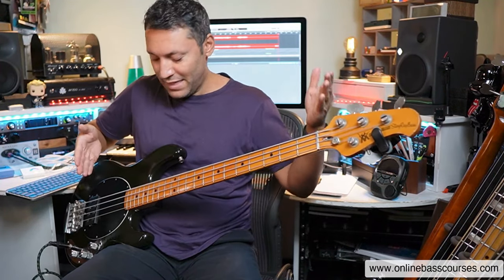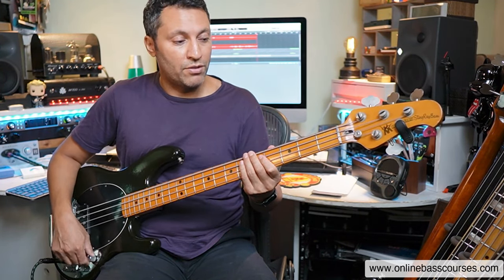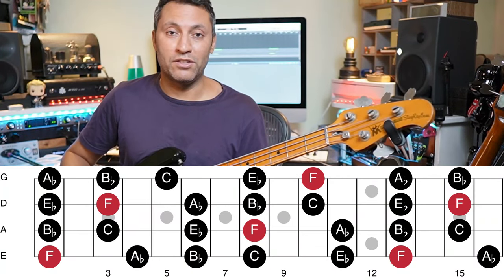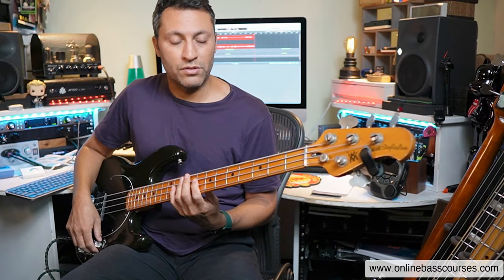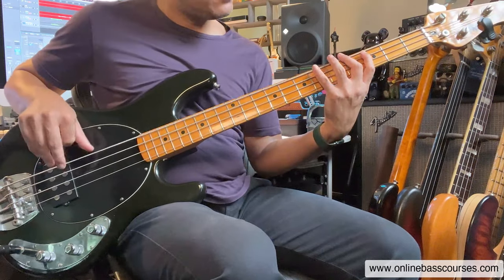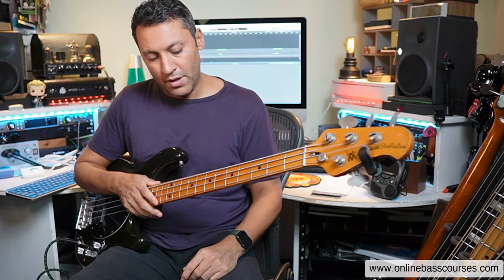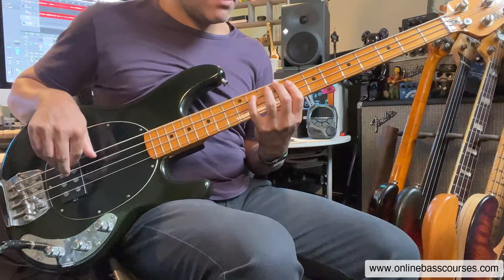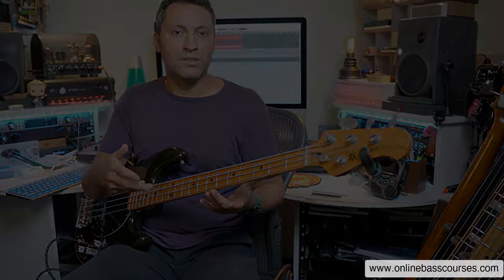Unlock the ENTIRE bass fretboard...🗝️ [simple bass note/pattern learning system]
Learn to play a simple scale in multiple different positions all over the bass neck. This skill allows you to play from the lowest note to the highest, opening up a whole load of creative possibilities.

Timestamps
00:00 Intro
00:35 F Natural Minor scale
01:38 Note learning & Patterns
04:55 Example with backing track
07:53 Making up bass solos

My Bass Guitar Tuition Books

Bass Gear (I like and use)

🙏🙏🙏🙏 Support my Bass Guitar lessons 🙏🙏🙏🙏

2.
3. Super Thanks - there's a button below each YouTube video.
4. Buy my books and courses (you'll also learn loads!)

𝄢 Dan 🙏